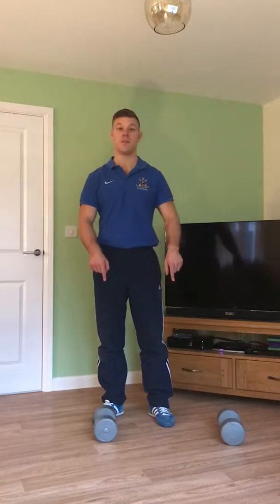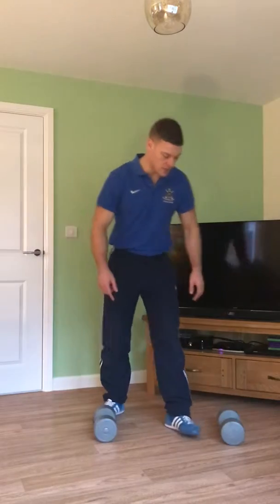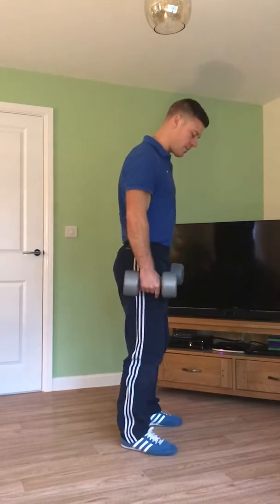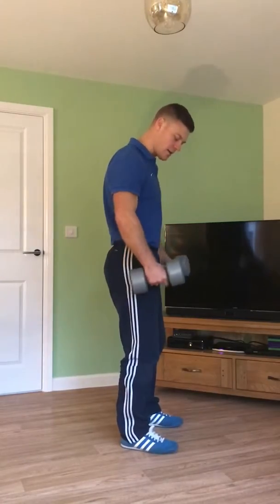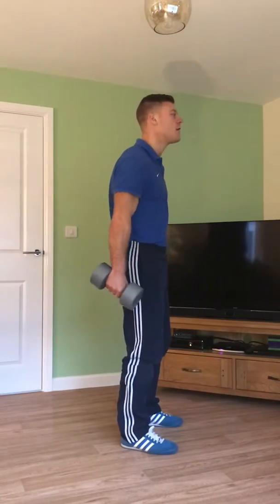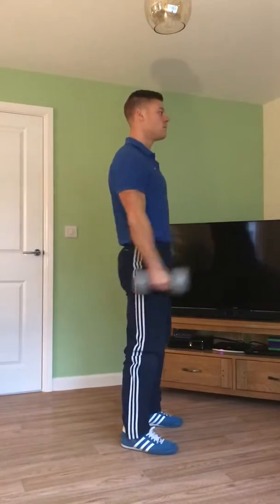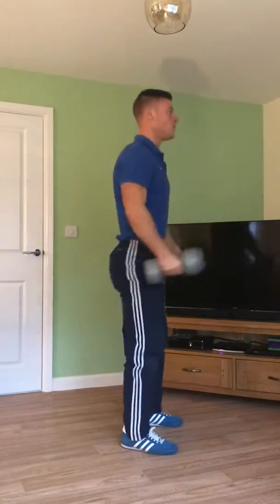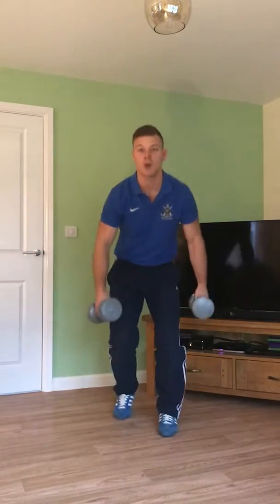Squat Curls - Phys Troop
Easy to use at home exercise utilising the squat and bicep curl for a simple compound exercise.